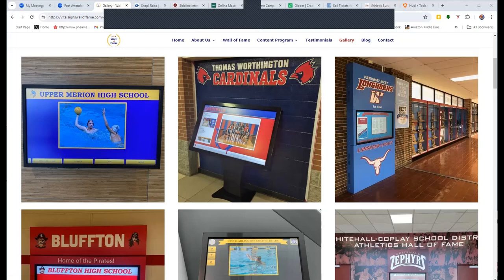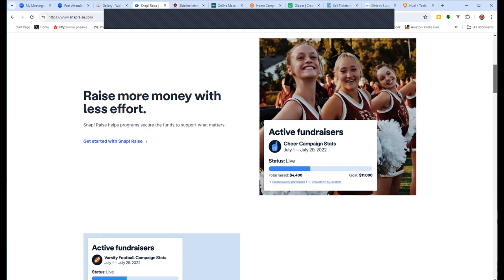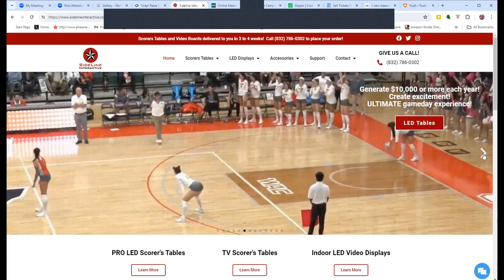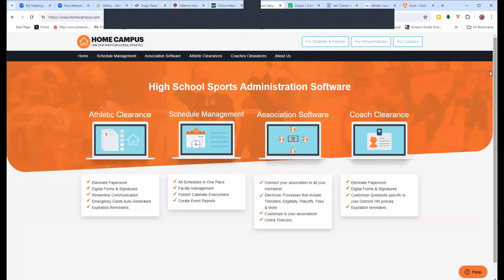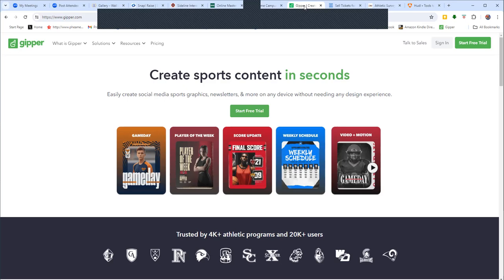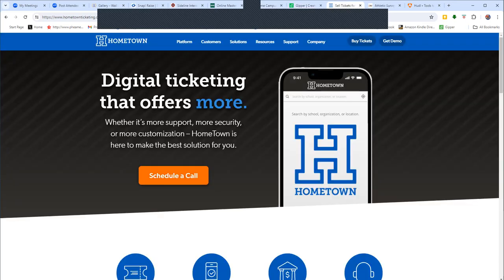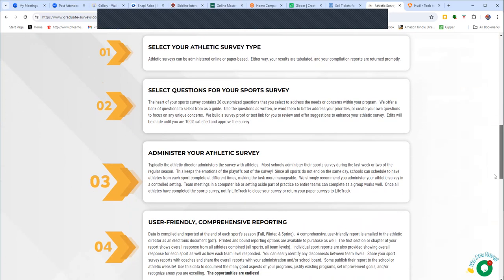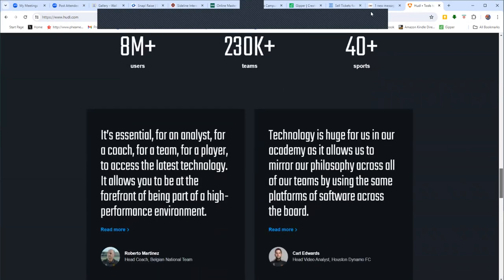Small School AD #14 - Chloe Thompson, Bradford Village Schools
We're back in Ohio and this week Chloe Thompson shares on SMALL SCHOOL AD. Chloe is the AD and Dir. of Transportation for the Bradford Village S.D. and she shares some great tips for any Athletic Director or Leader! THIS is The Educational AD Podcast!